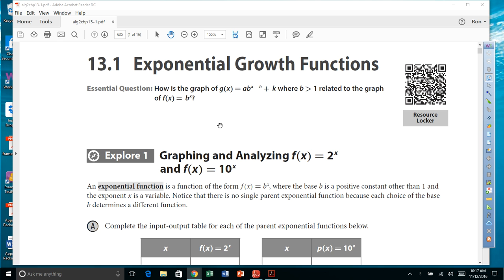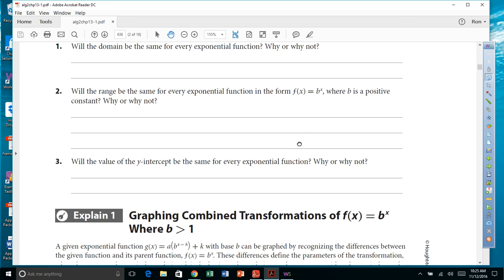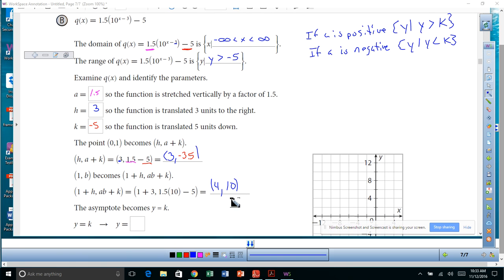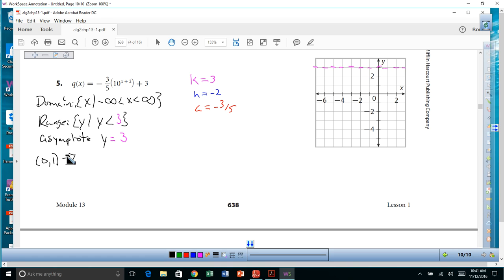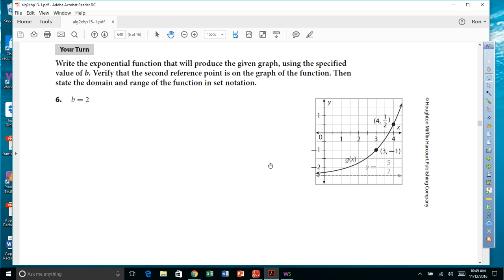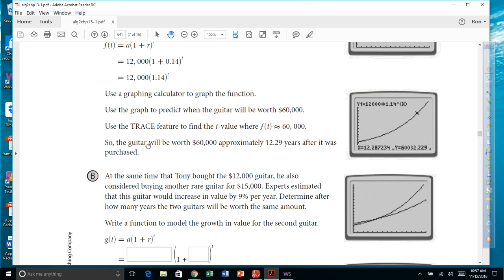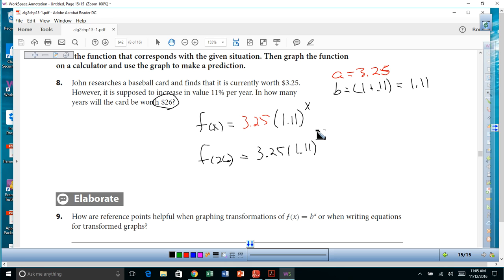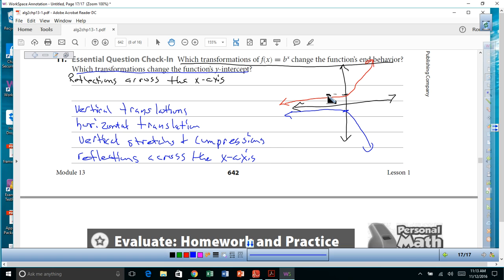alg2lesson13 1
Exponential Growth Functions
Alg 2